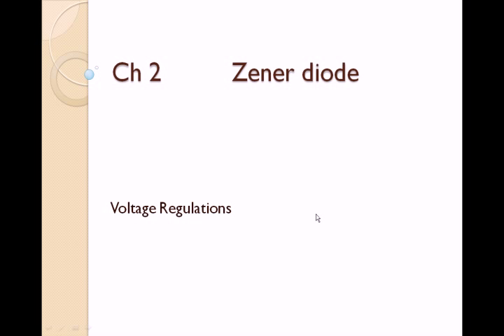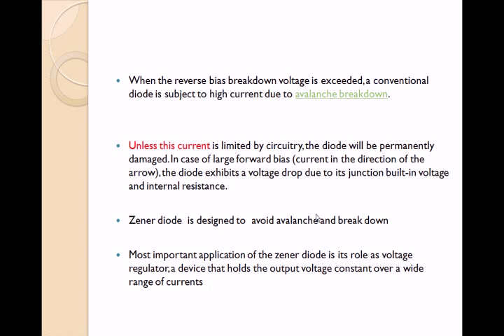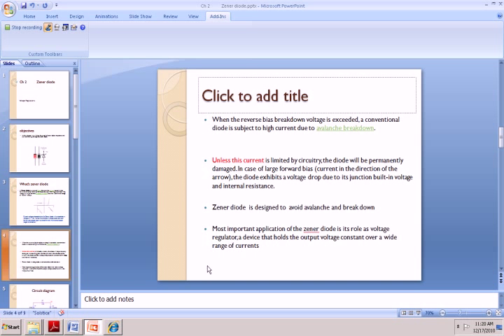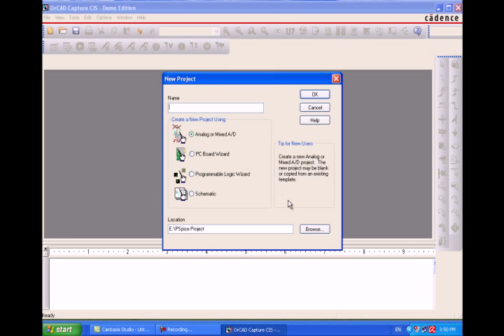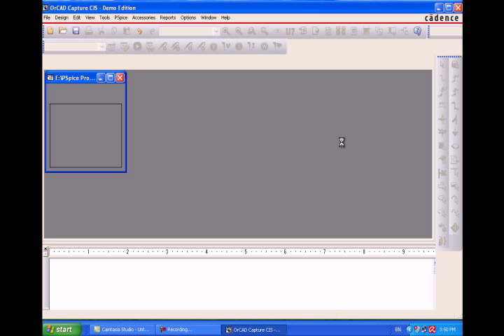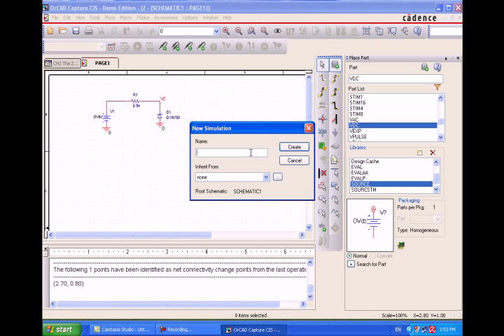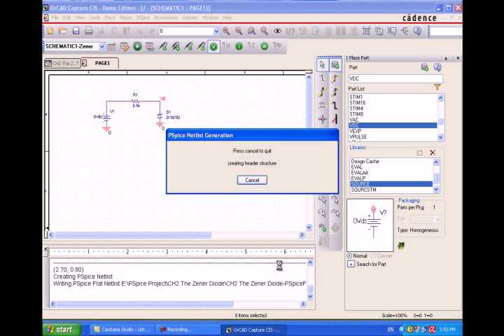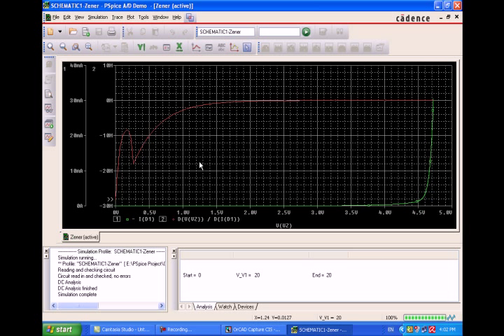Analog PSpuce Zener Diode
prof  Saied Moslehpour

ch 2 of psice  oracad by goody